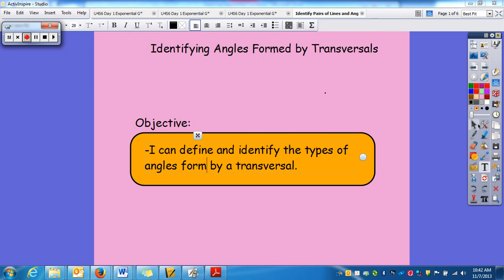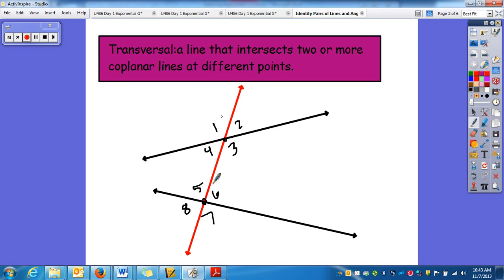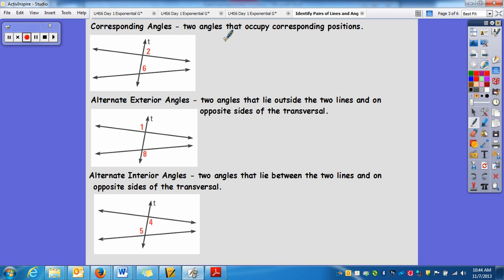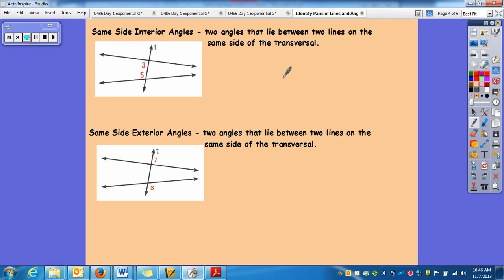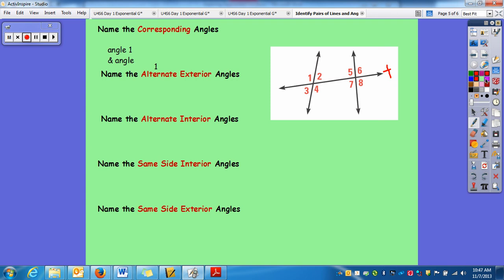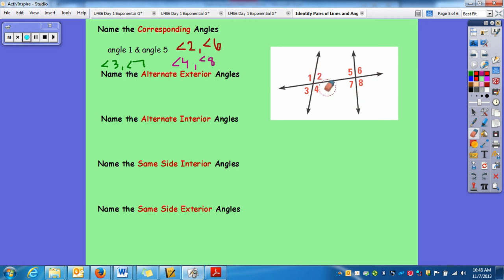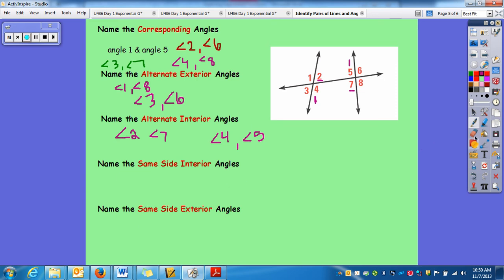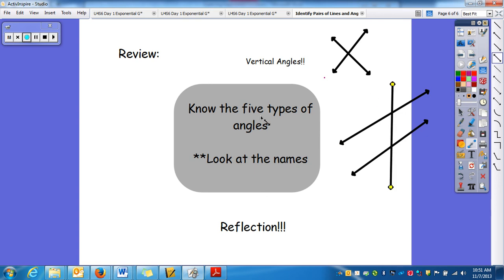Geometry 4-1 Identifying Angles Formed by Transversals